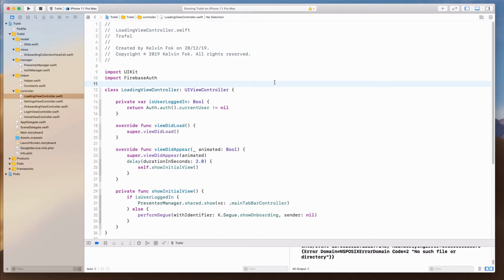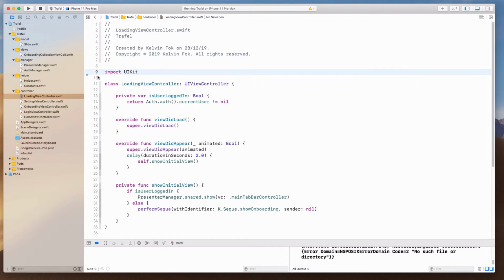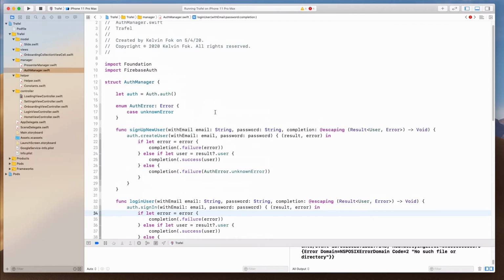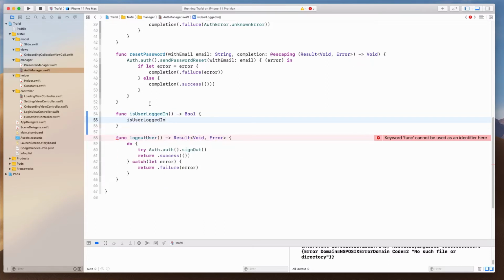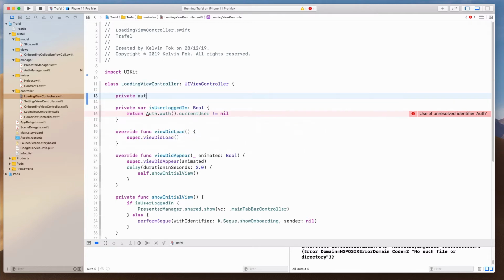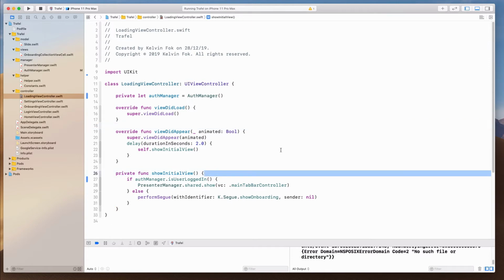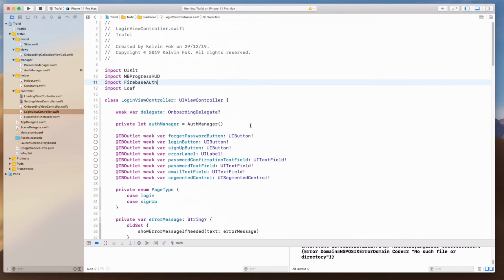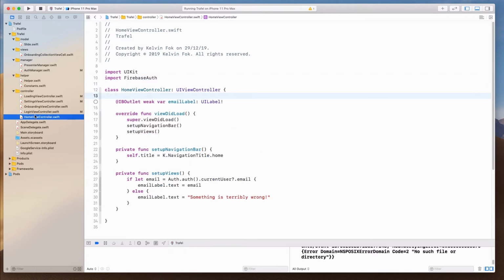General refactoring and closing (Lesson 33)